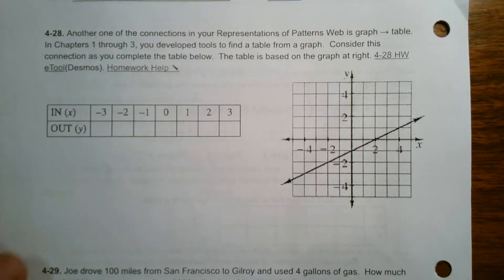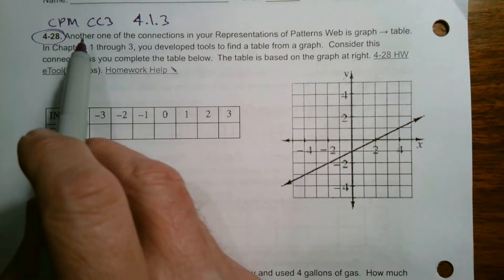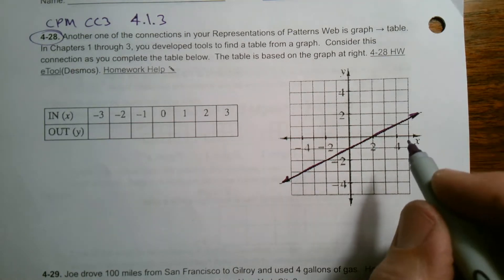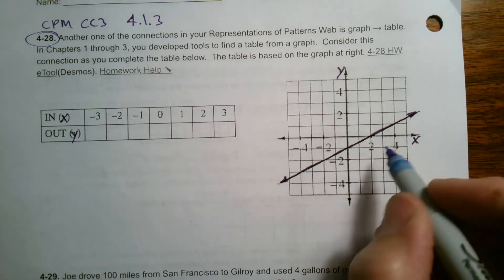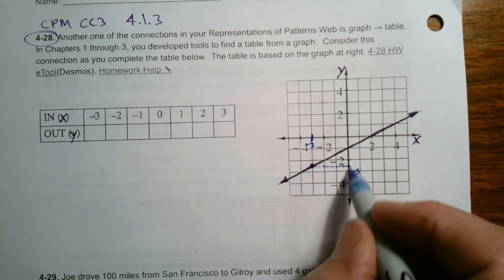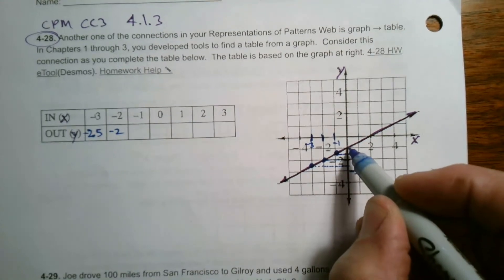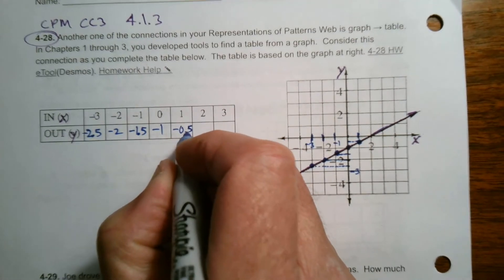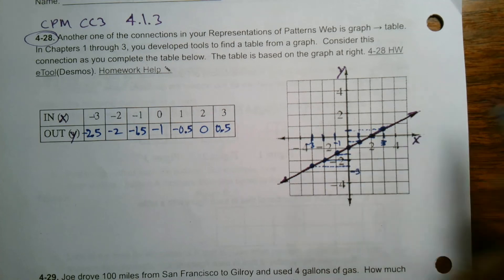CPM CC3 Section 4.1.3 #4 -28 (Graph to table of values)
Learn with Mr. Dell as he explains how to find a table of values (x-y table) given the linear graph of a rule.